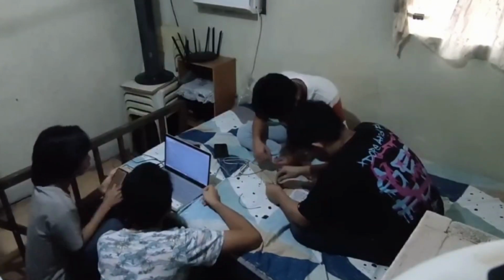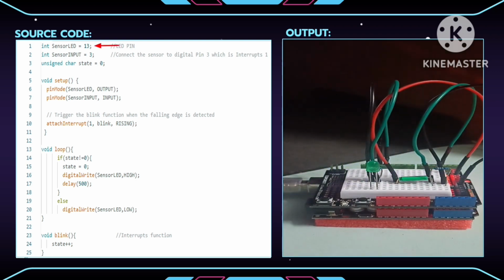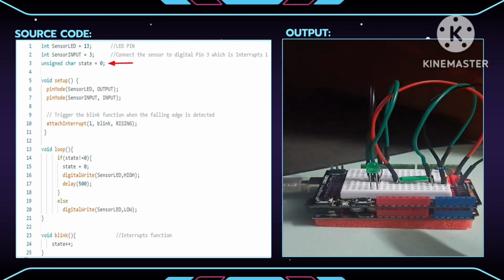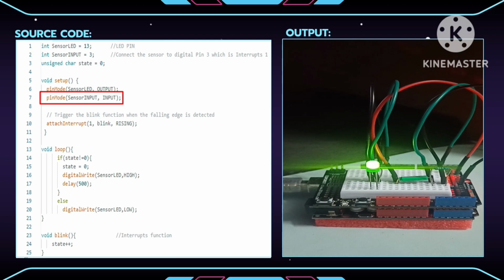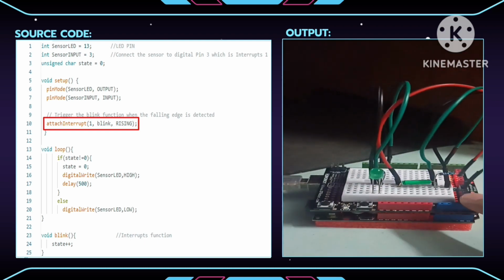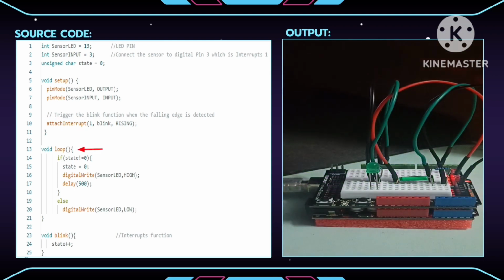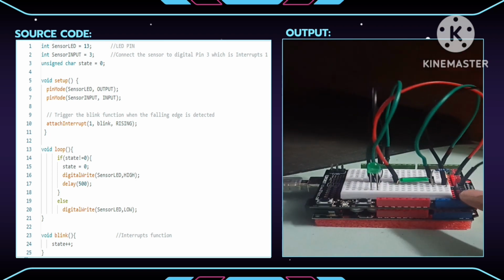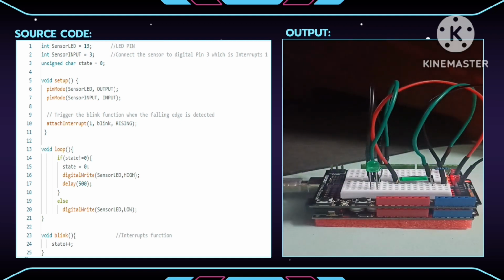AP8 by Group No. 3 ElectriCrafters